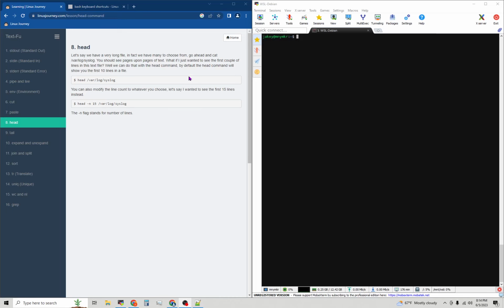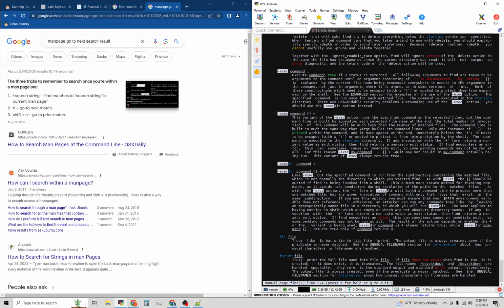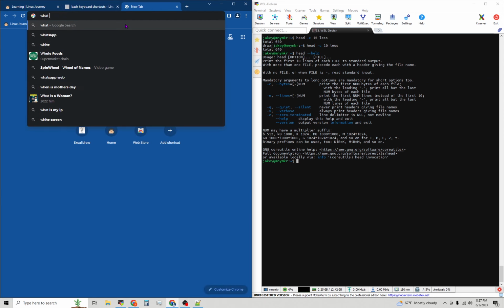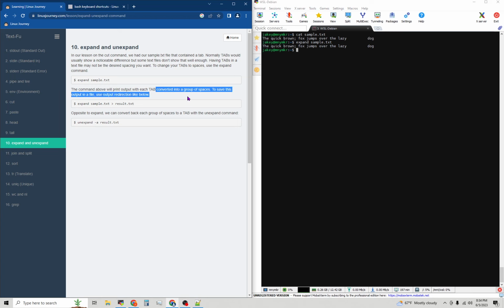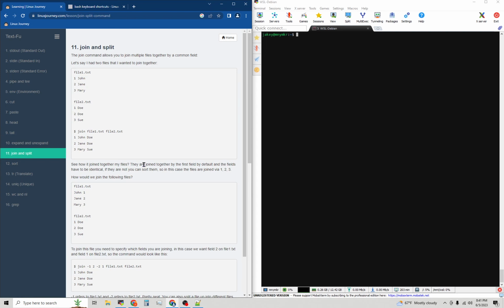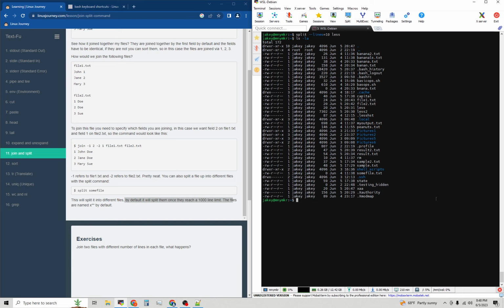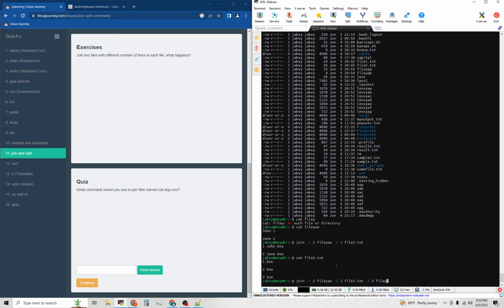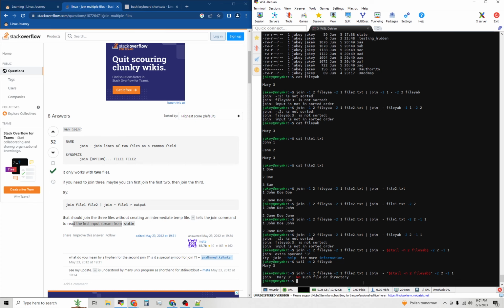linux journey - textfu 3